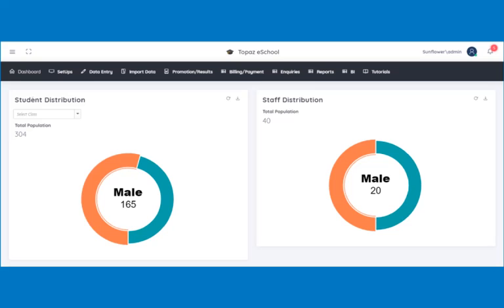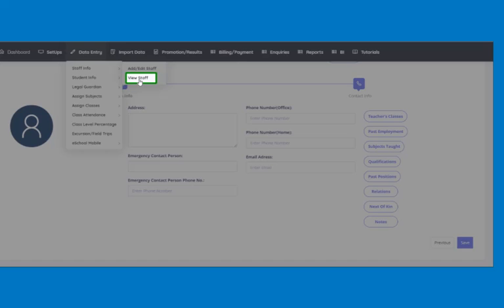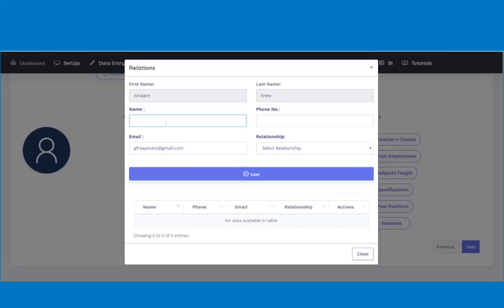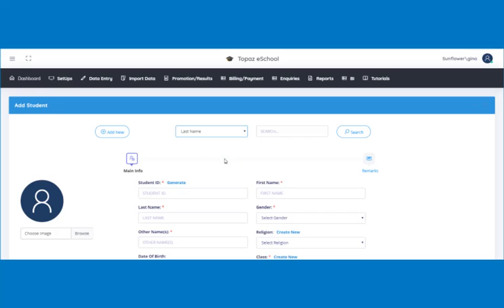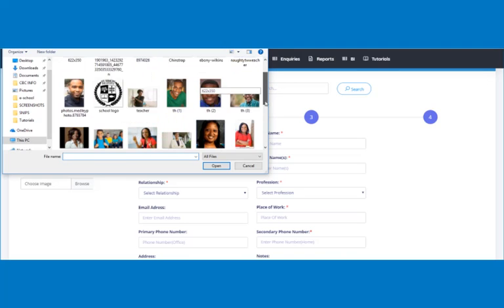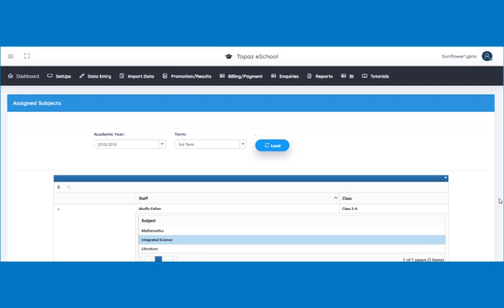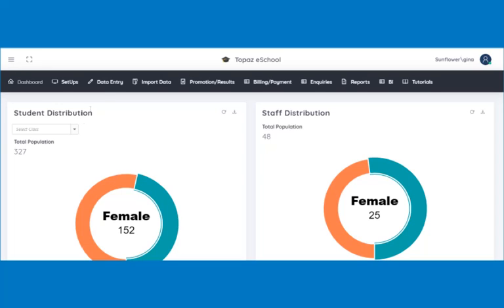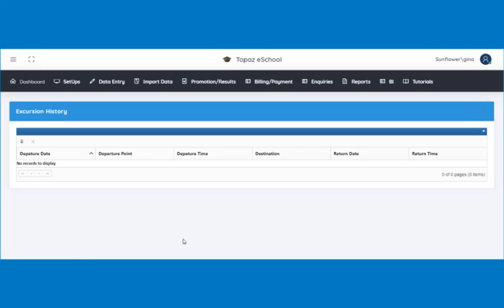TOPAZ SCHOOL MANAGER - DATA ENTRY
SISCO's Topaz School Manager User Tutorial